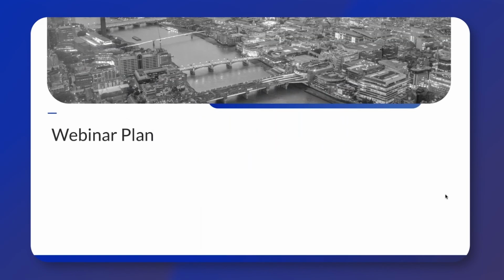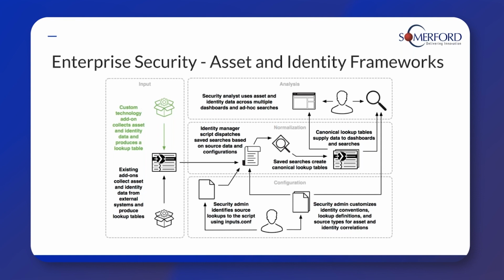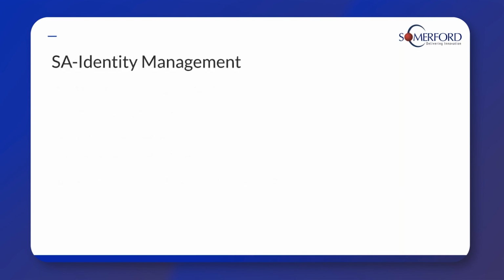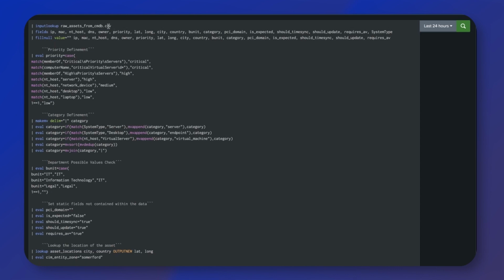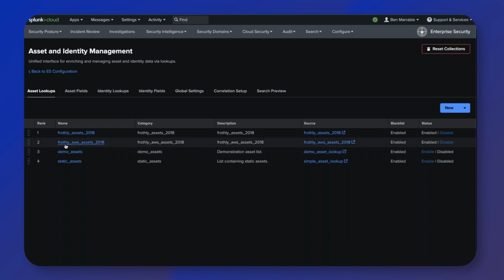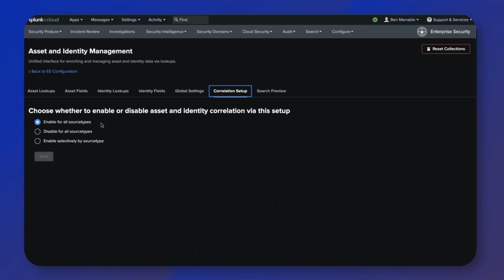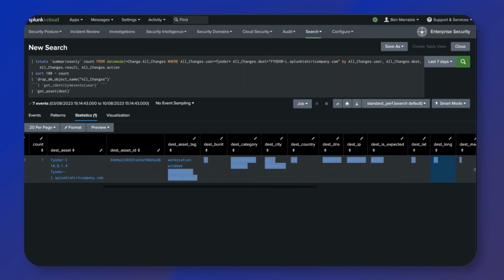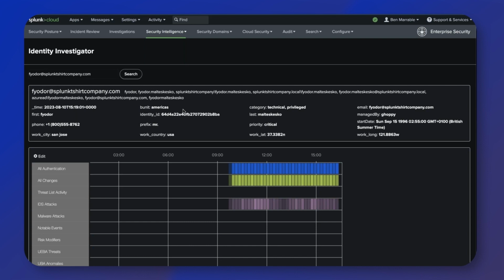Assets & Identities for Splunk Enterprise Security Explained—Bite-Size Webinar Series (Part 2)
In our second webinar of the series, we focus on the pivotal role of assets and identities as the bedrock of Splunk's Enterprise Security.

We explore comprehensive visibility into digital assets, identity management for secure access controls, risk mitigation against unauthorised access, and real-world examples illustrating the impact of strong asset and identity management.